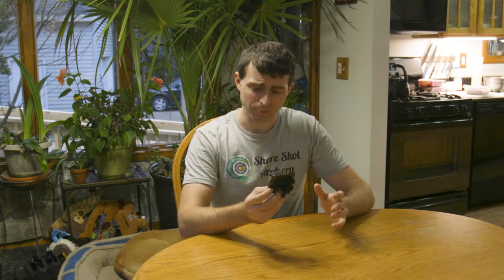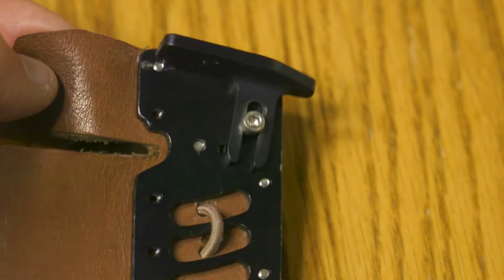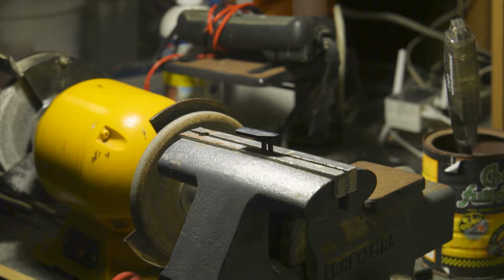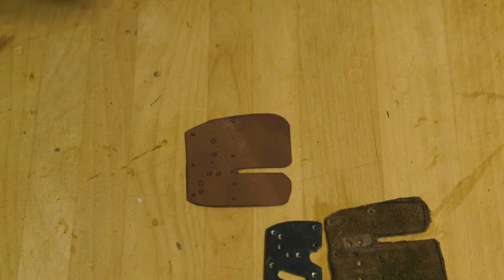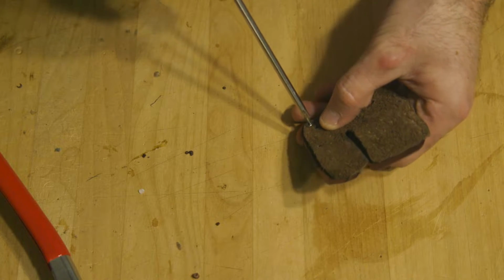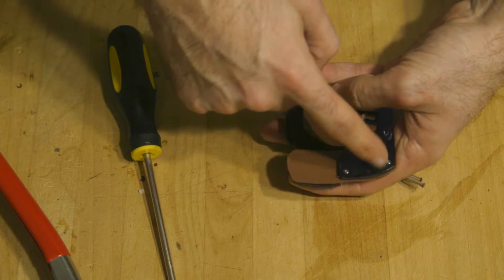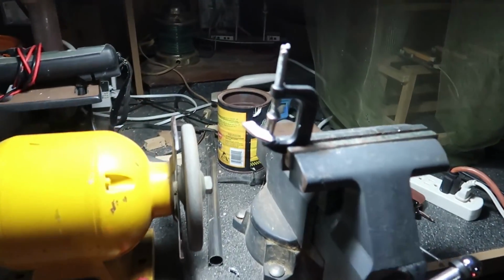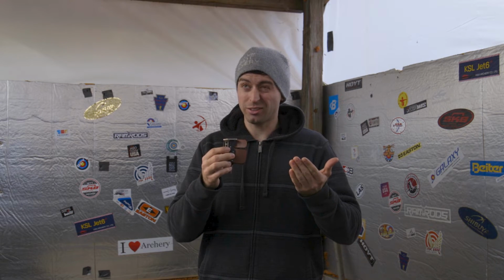Can You Turn A Right Handed Finger Tab Into A Left Handed Tab Archery?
Lets find out how hard it is to turn a Right Handed Finger Tab To A Left Handed Tab